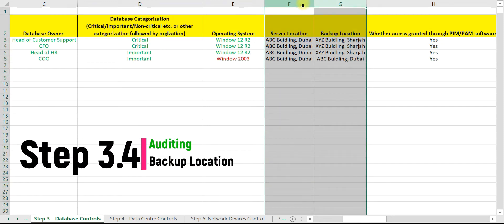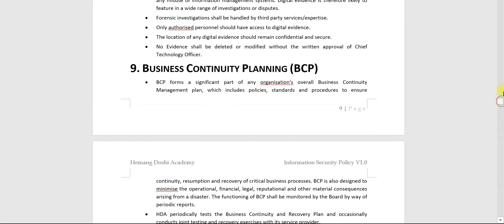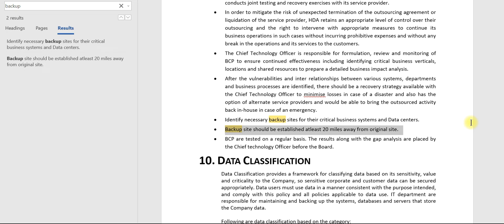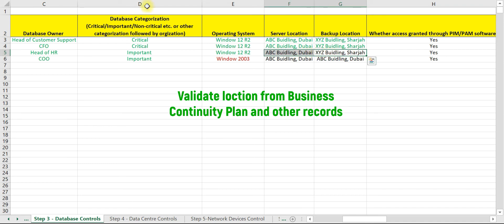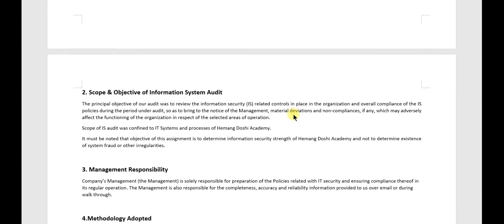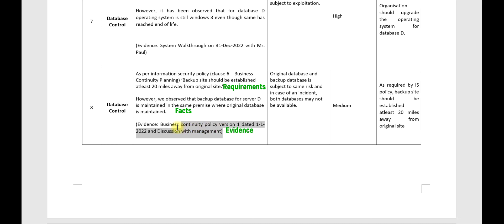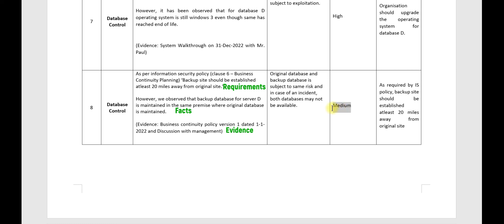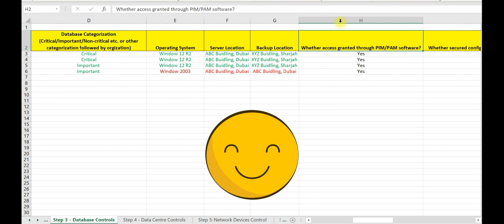Lecture 9 - Step 3.4 - Auditing Backup Location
We pleased to release video lecture series on ‘Practical Aspects of Information System Audit (For Beginners).

In this lecture we will discuss and learn about auditing backup location.

We assure you that this is not a theory class. We have designed the course in such as a way that it simulates on-the job kind of training. This course is primarily designed for the beginners/freshers in information system audit and hence we will start from basic aspects of IS audits.